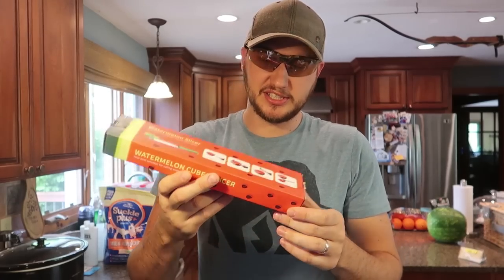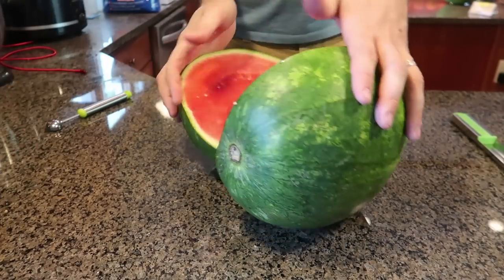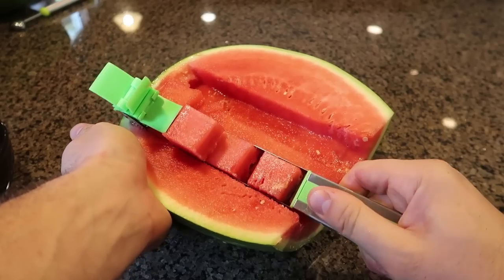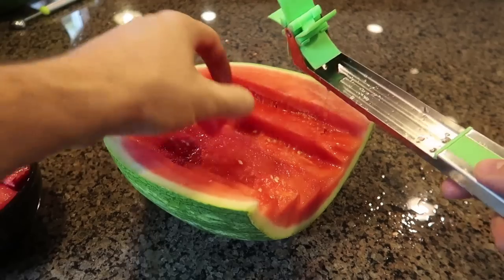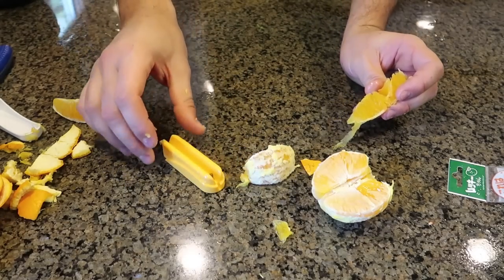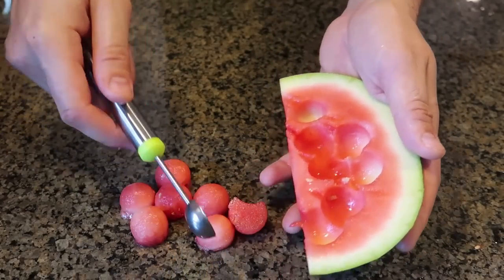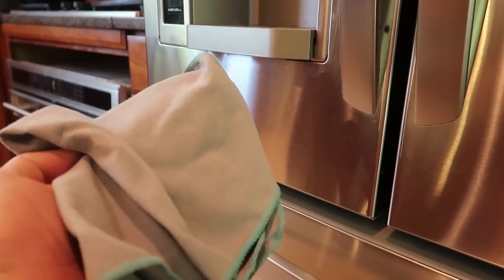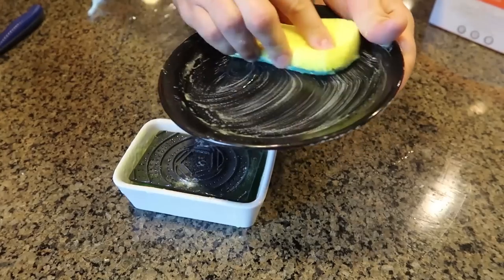6 Kitchen Gadgets put to the Test - Part 45